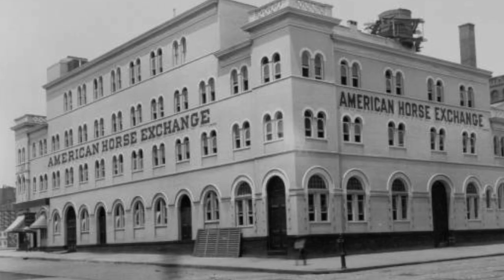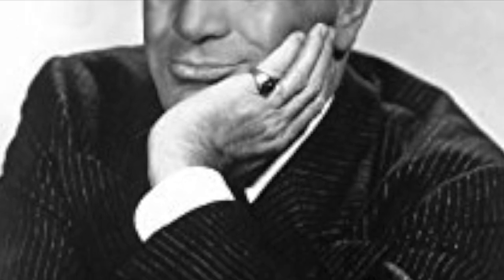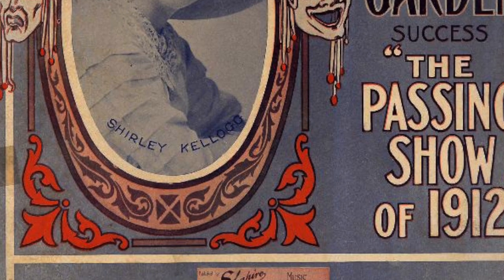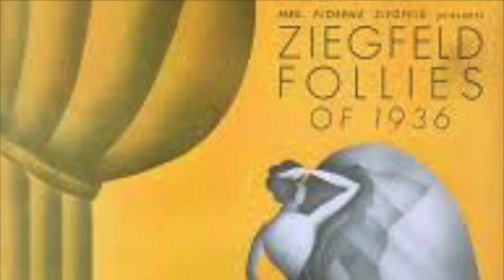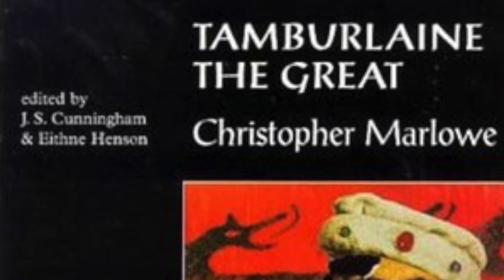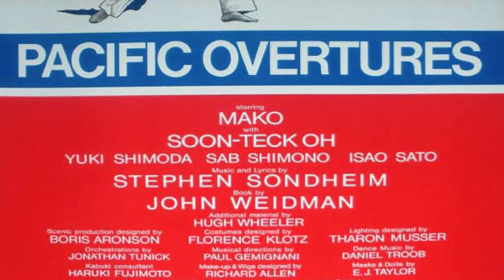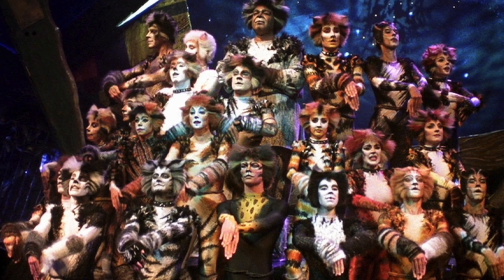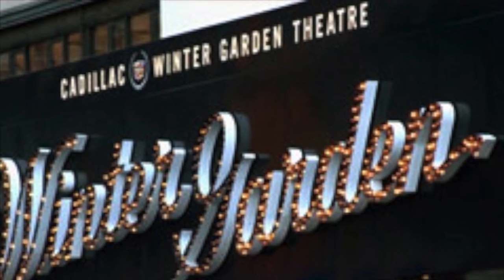Theatre House Profiles Ep. 2: Winter Garden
From now on, new episodes are going to come every Friday. FINALLY! After two weeks, episode 2 is finally up! I wanted to get this one submitted Friday of last week, but in addition to the fact that I'm doing a show now (YAY!) I was also struggling with allergic reactions that didn't exactly make me presentable for the camera. At one point, I even had to go to the ER. But I'm fine now, it's all passed. I'll try to get episode 3 up next Friday!